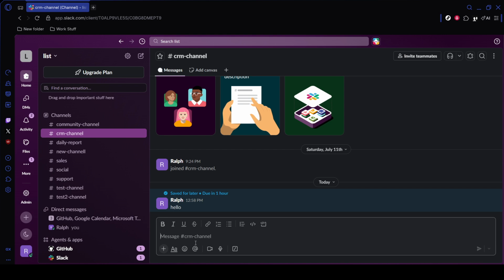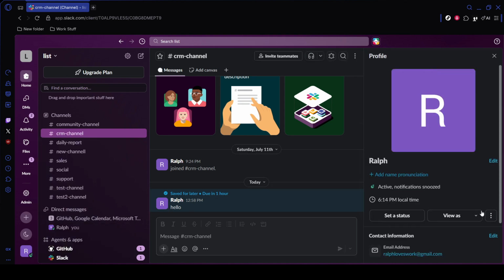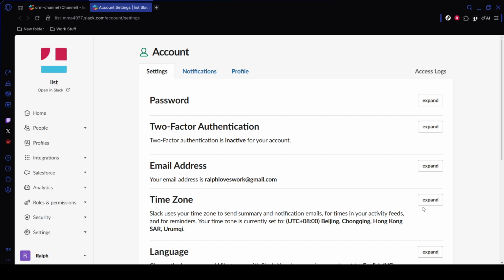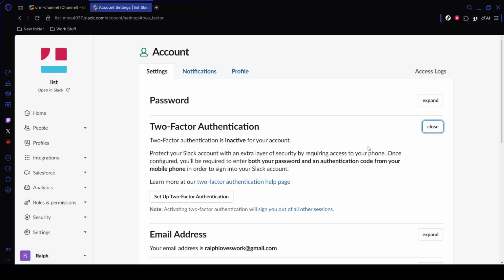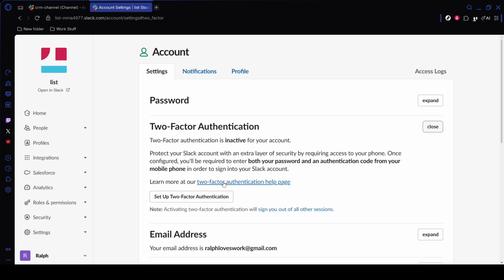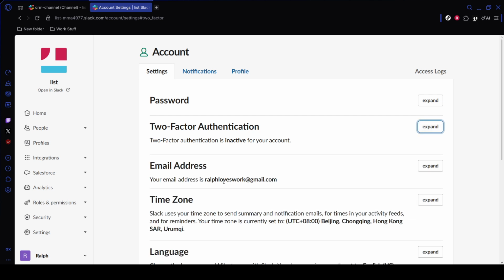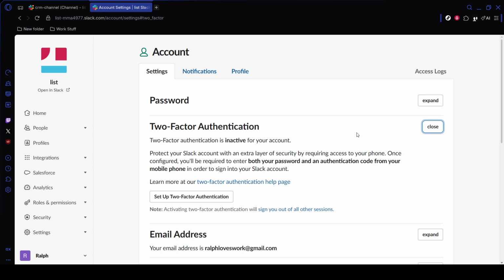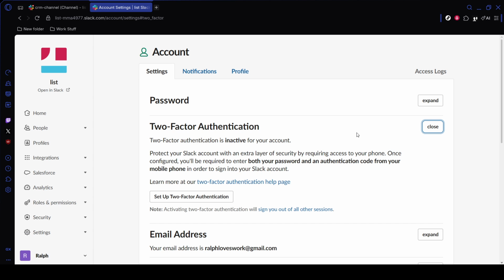How to use Two-Factor Authentication in Slack @SlackHQ ‏[Step By Step Guide]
In today's video we cover How to use Two-Factor Authentication in Slack @SlackHQ ‏ [Step By Step Guide]